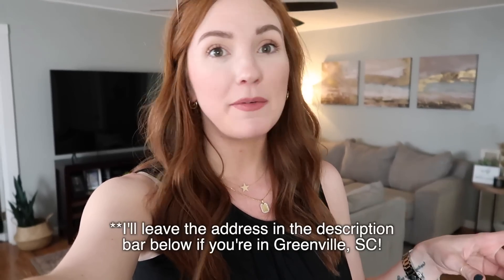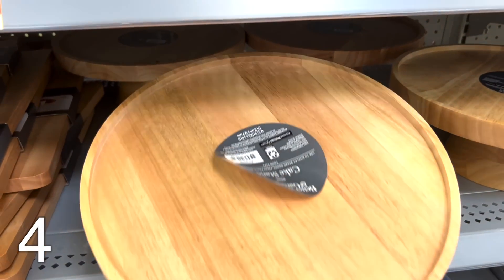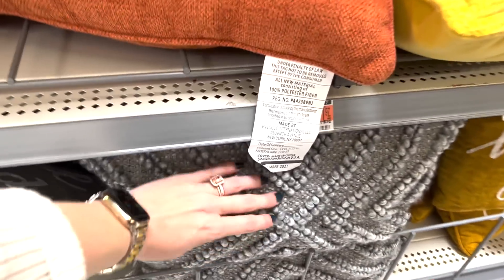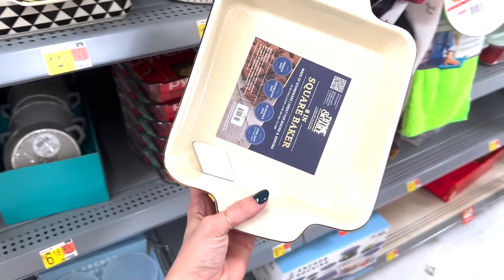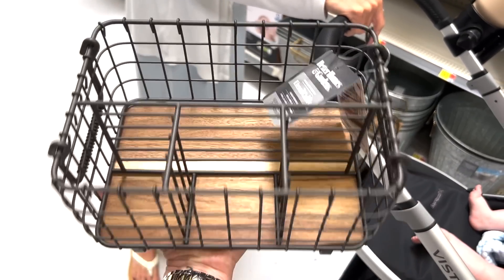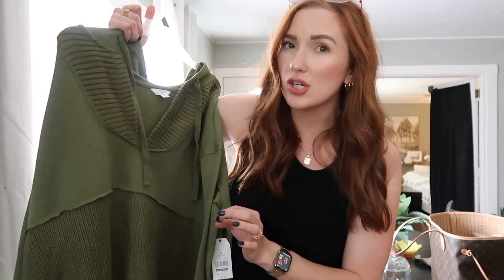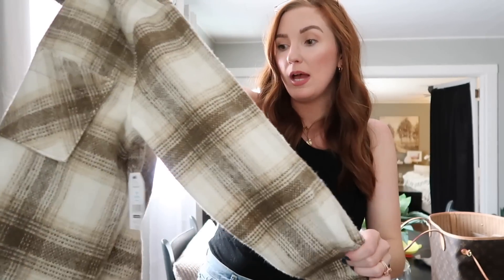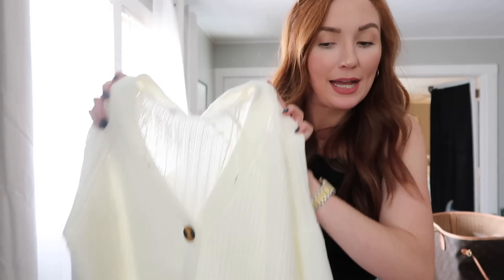SHOP WITH ME AT WALMART | WHAT'S NEW FOR FALL WALMART | Walmart Fall Decor 2022 | Moriah Robinson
WALMART SHOP WITH ME! I didn't realize the clips were so quick, but let me know if you like this video and I can do more!
XO

-VIDEO MENTIONS-
1. Wood Serving Board
2. Round Charcuterie Board
3. Covered Tray Set
4. Wood Cake Stand
5. Serving Set
6. Pioneer Woman Soft Basket Set
7. Woven Tray
8. Our Kitchen Sign
9. Faux Plant
10. Pillow (there were TONS.. check your local store)
11. Black framed mirror
12. Round mirror
13. Large Hurricane
14. Medium Hurricane
15. Small Bowls & Lids
16. 2 Piece casserole dish
17. 9X9 casserole dish
18. Pie Dish
19. Small Bowls
20. Thyme & Table Dinnerware
21. Large Serving Platter
22. 2 tiered tray
23. 3 tiered tray
24. Utensil Caddy
Grey athletic shorts
Green Hoodie
Plaid Shacket
Sweater Vest
White Button Cardigan
Hello bello SPF
Hello bello body wash

Walmart address:

14055 E Wade Hampton Blvd, Greer, SC 29651

-CHAPTERS-
0:00 Intro
1:00 Home Decor
5:05 Fashion Items
9:30 Outro